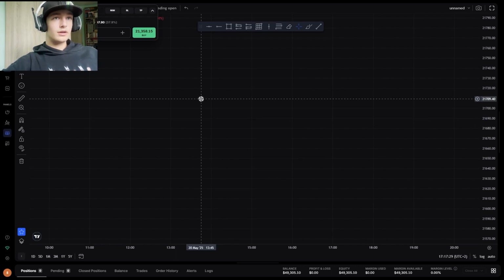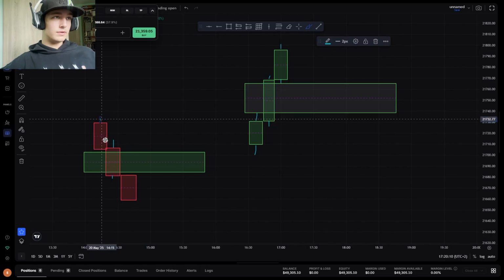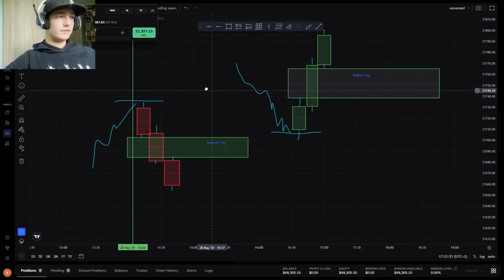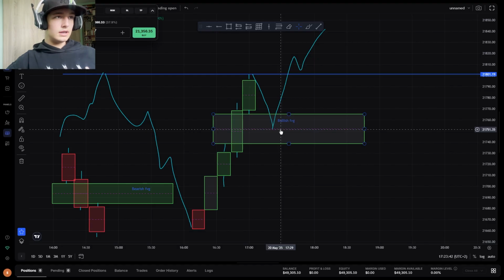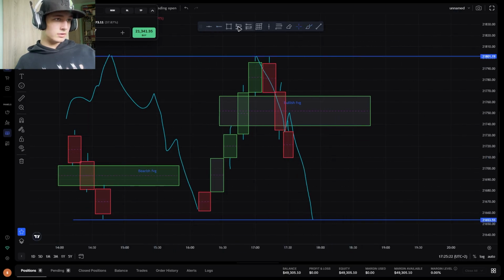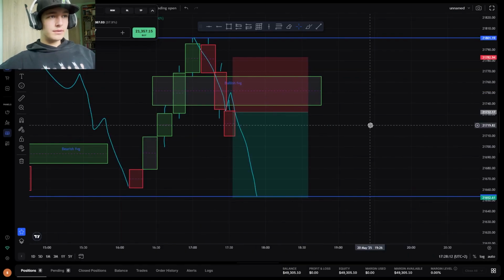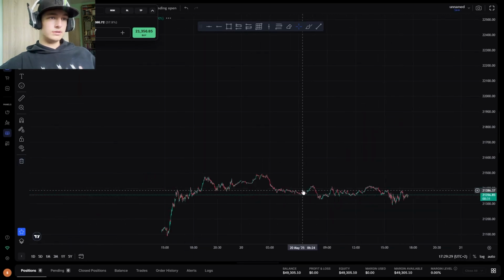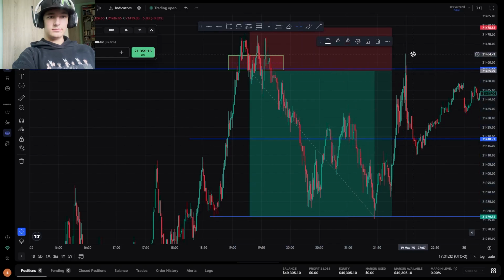Training Ground Ep. 9 - Fair Value Gaps pt.1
you won't read this.

Welcome to Training Ground, a trading education series focused on smart money concepts (SMC), price action, and real strategy breakdowns

Episodes cover:

Detailed SMC and price action strategy explanations

Mindset and trading psychology insights

Lessons from both wins and losses

Whether you're new to trading or looking to sharpen your edge, this series is designed to help you learn how real traders think and operate in the markets.

Training Ground is where traders come to learn, grow, and evolve.